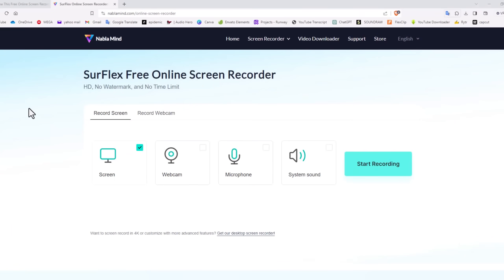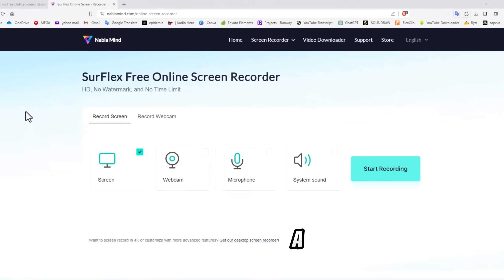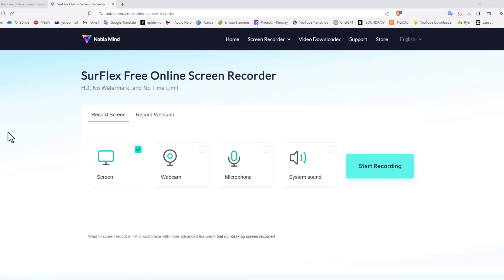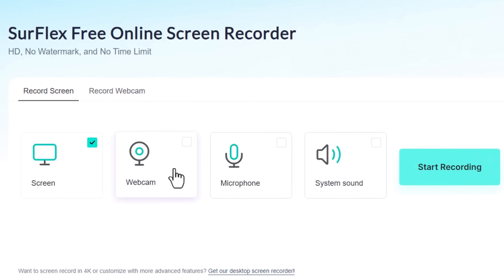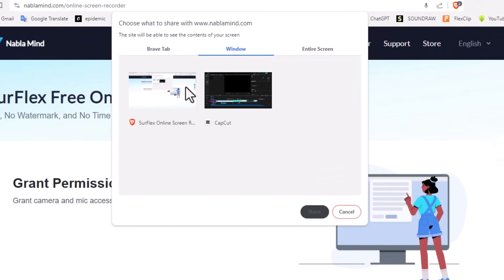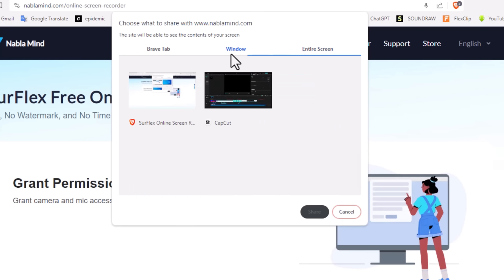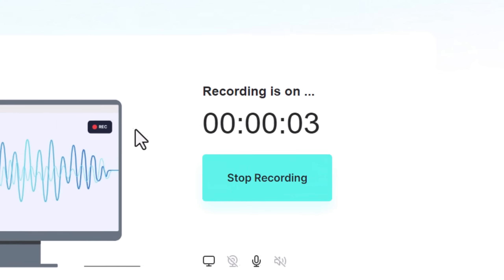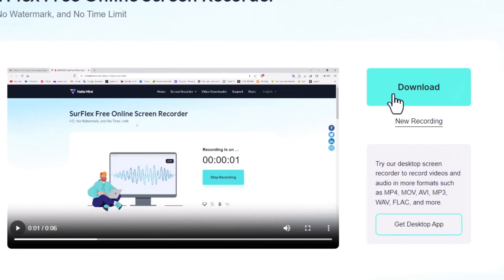100% Free Online Screen Recorder, No Watermarks, No Time Limit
2024 Free screen recorder. NO WATERMARKS, Unlimited screen time. Online easy to use screen recorder.